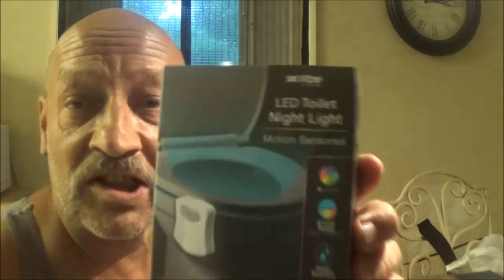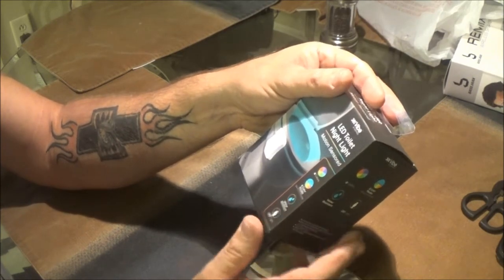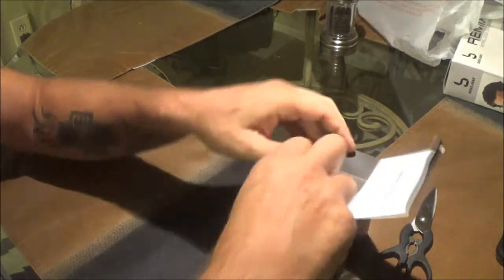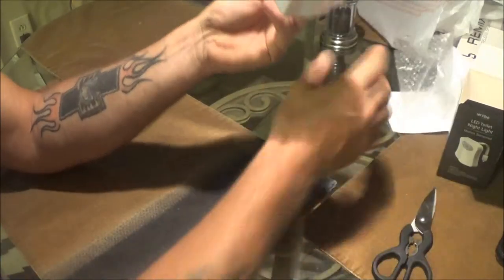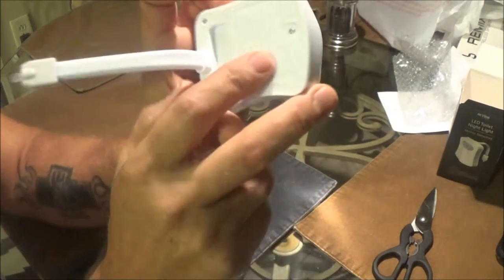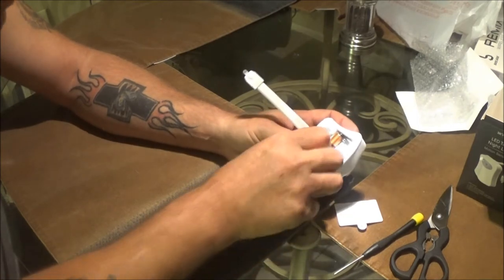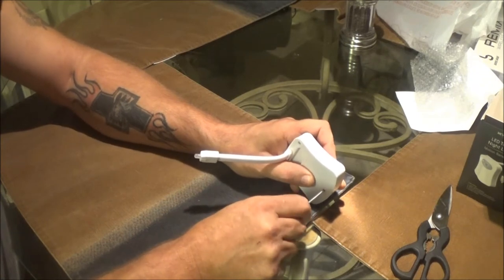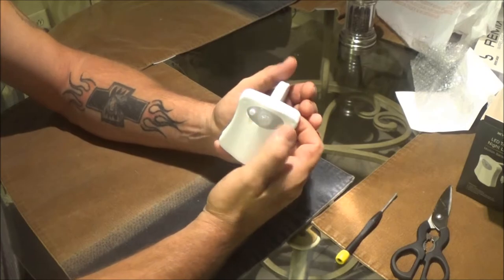5 Bellow Light Boul Review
is this gadget worth 5 bucks? lets find out.